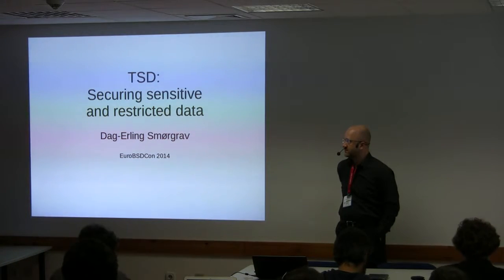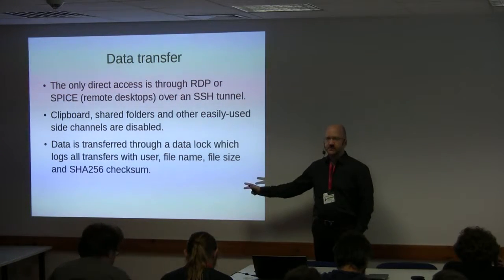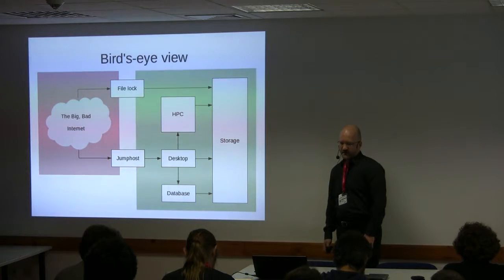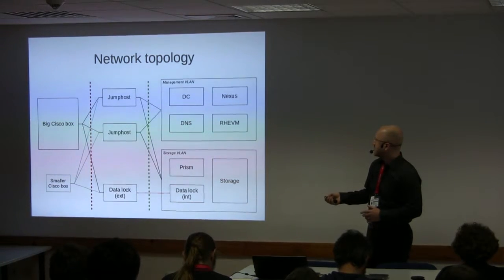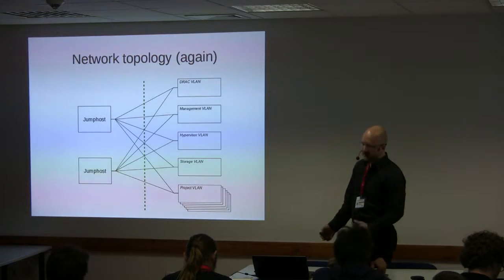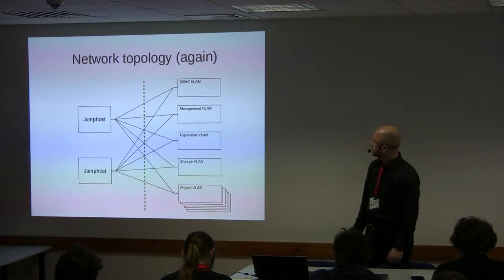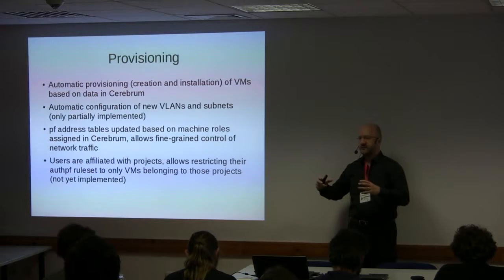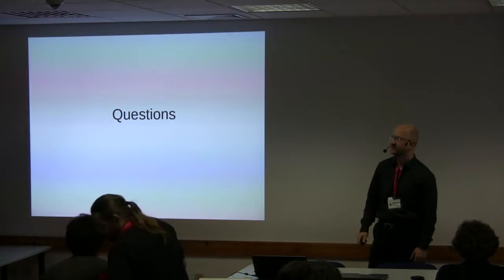Securing sensitive & restricted data by Dag Erling Smoergrav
EuroBSDcon 2014
Sofia, Bulgaria 25-28 September